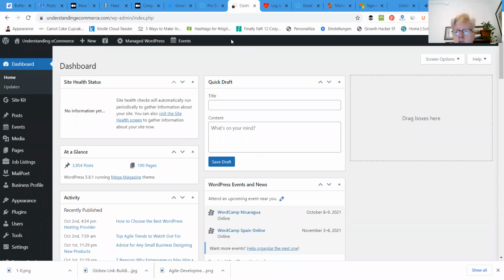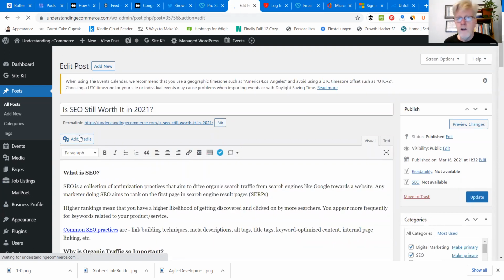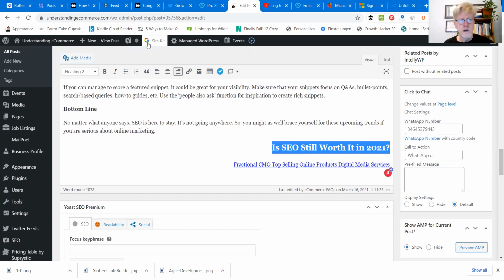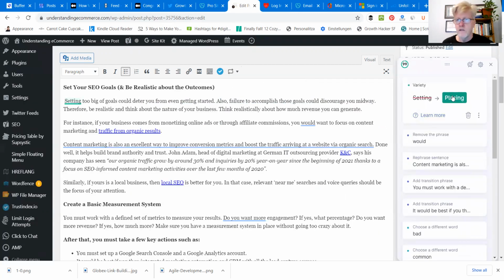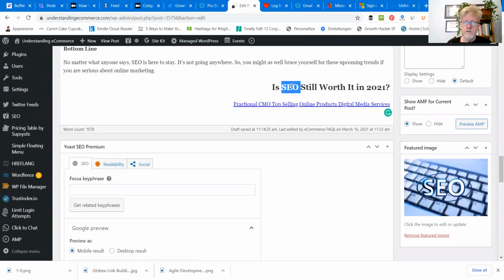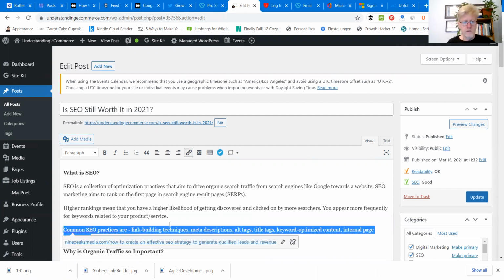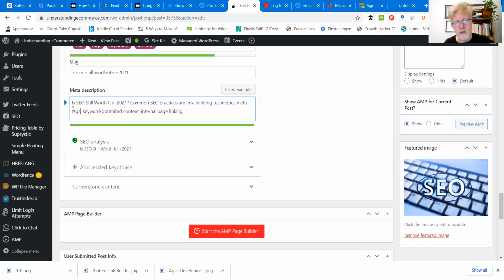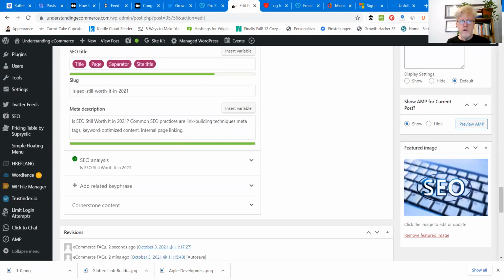On Page Optimization with Yoast tool - SEO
In the video, I briefly go through the various items that we typically optimize on a blog post using the Yoast SEO Tool.